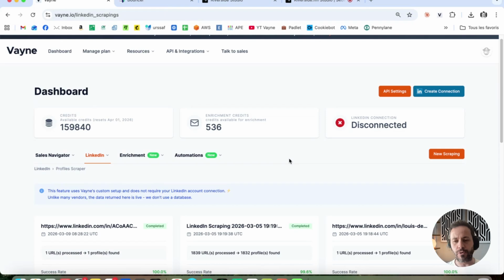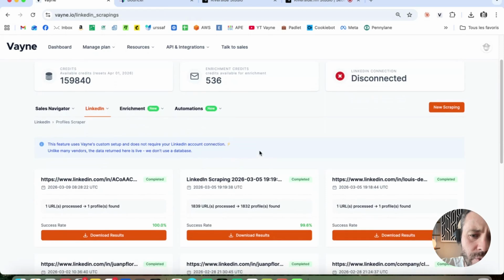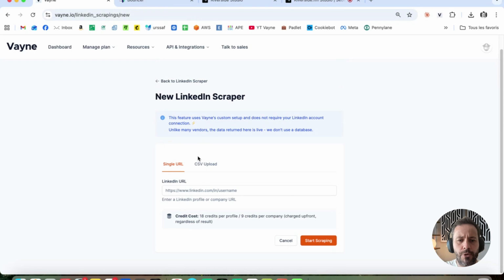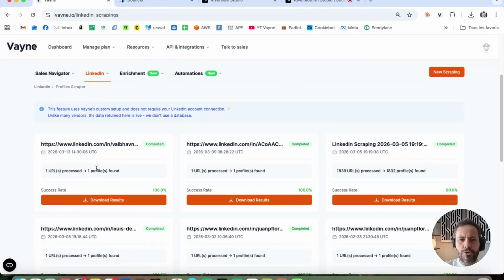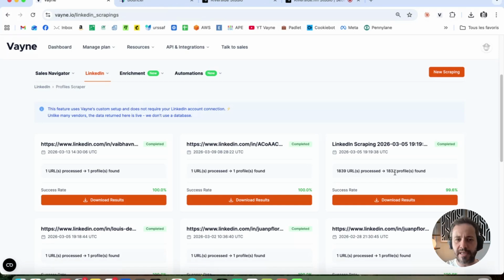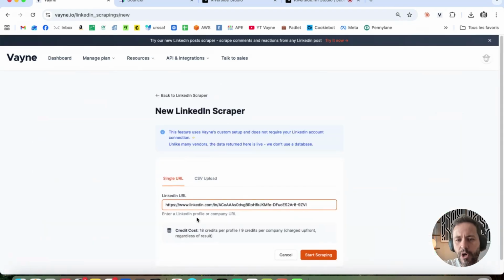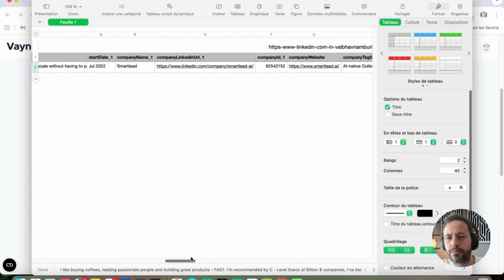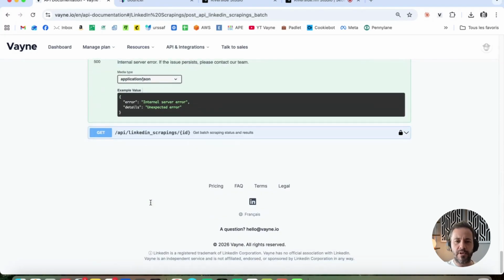How to Scrape LinkedIn Profile & Company URLs — Live Data, No Account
Scrape any LinkedIn profile or company URL and get 100% live, accurate data — no database, no LinkedIn account needed. Vayne's URL Scraper keeps your CRM up to date in seconds.

00:00 Introduction
00:30 Why scrape LinkedIn URLs
01:00 No LinkedIn account needed
01:30 Starting a new scraping
02:00 Live demo with a single URL
02:30 Live data vs database enrichment
03:15 Handling non-vanity URLs
03:45 Exploring the returned data
04:15 API access and batch endpoint

In this demo, Aurelien walks you through Vayne's LinkedIn URL Scraper — a new feature that lets you submit any LinkedIn profile or company URL and retrieve live, structured data. Unlike database-based tools, Vayne scrapes live so you get 100% accurate, up-to-date information every time.

The scraper returns clean data including vanity URL, first name, last name, headline, open-to-work status, current job details, follower count, and more — exported as a CSV. You can submit a single URL or upload a CSV with up to 2000 URLs at once.

All features are also available via API — scrape a single URL live or submit up to 2,000 URLs in batch with webhook notifications. Check the docs

Vayne.io — Scrape, deduplicate, clean-up & enrich LinkedIn leads safely and in seconds.